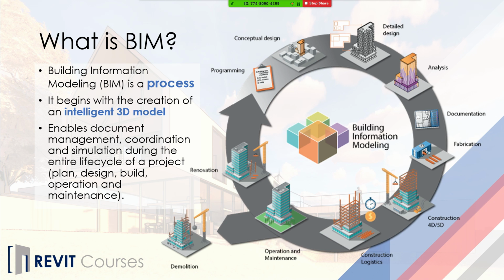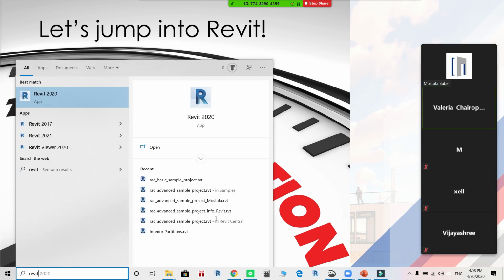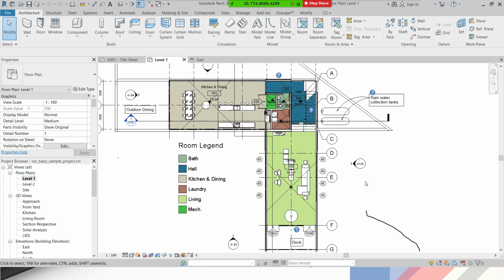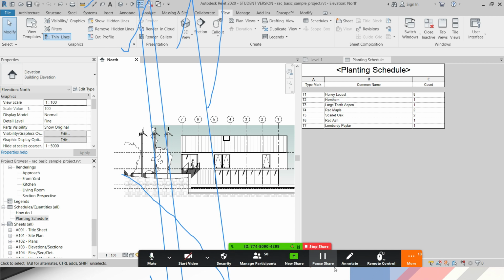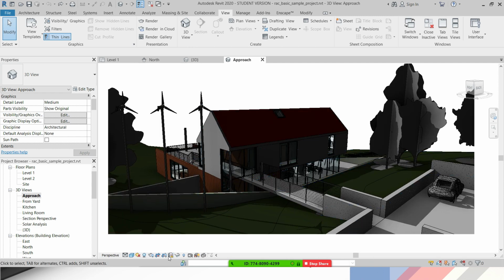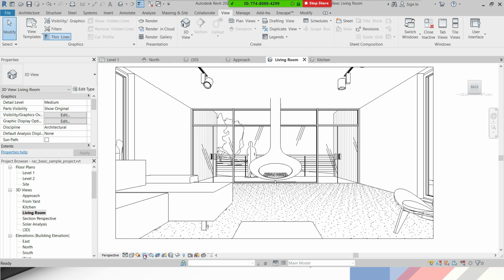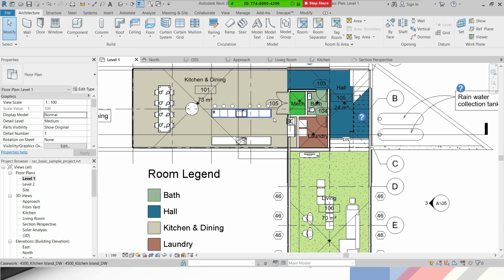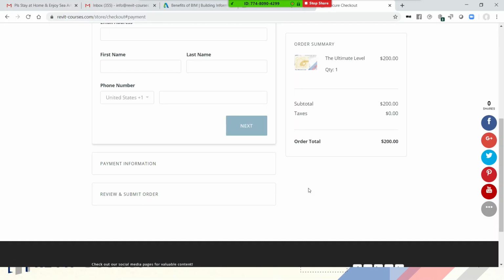Revit Essentials Webinar -Tutorial for Beginners - Revit User Interface - Day 1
Learning Revit 2020 by Autodesk. Tutorial for beginners, getting started, basics. Revit Tutorial for beginners.

This is the webinar recording for 30-Apr-2020 explaining Revit user Interface. For more information & to book the full workshops, please